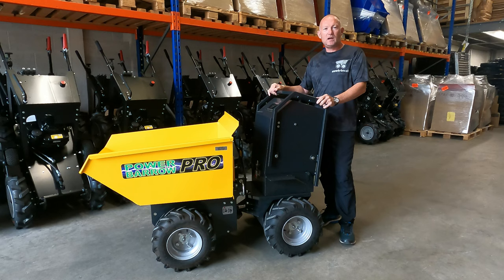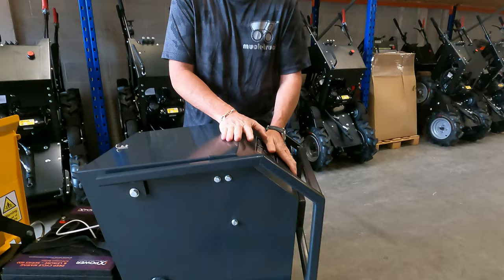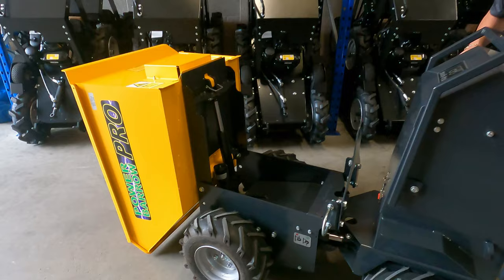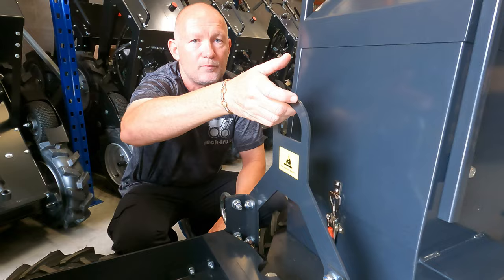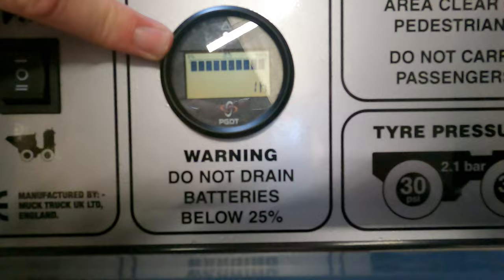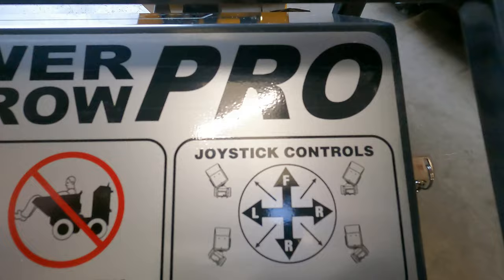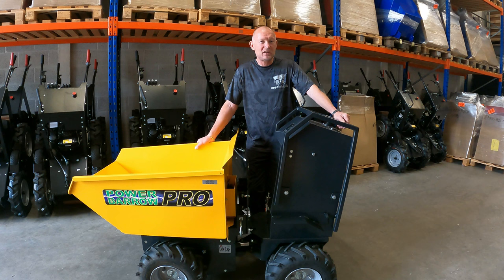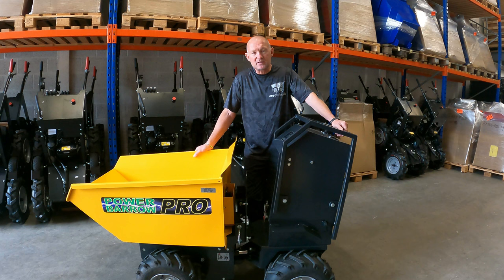Introducing - POWER BARROW PRO (Battery Powered Mini Dumper by Muck-truck)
Latest MINI DUMPER from Muck-truck UK Ltd - POWER BARROW PRO

- 365kg Carrying Capacity
- 8cu ft. skip/bucket
- 1800 Watts Power
- Running Time is 4 hrs Continuously
- Steering is controlled by a Joystick
- Dimensions L165 x W78 x H114cm
 - Articulated Machine

"MANUFACTURED BY MUCK-TRUCK UK LTD"